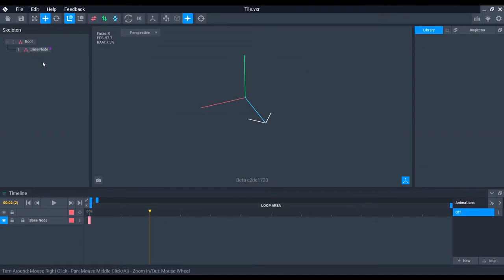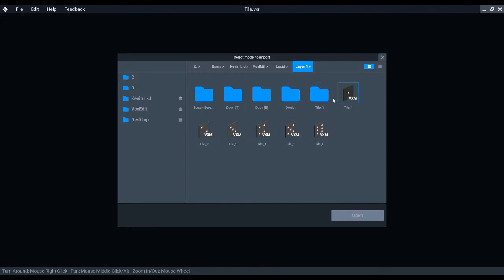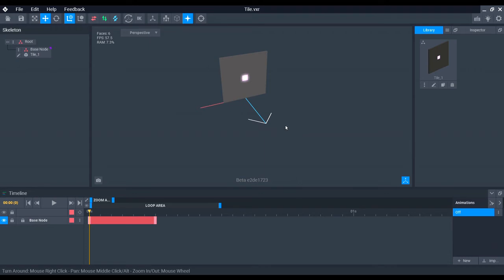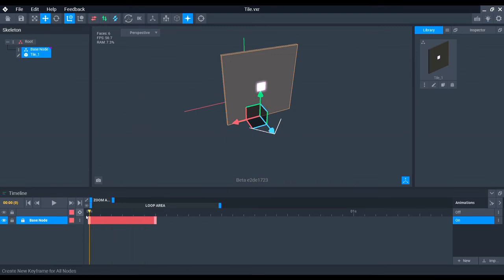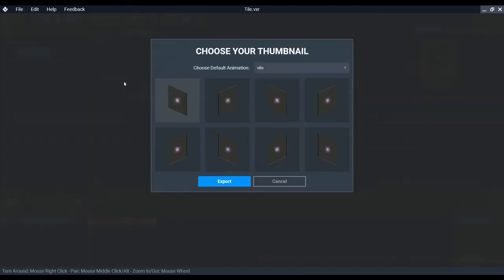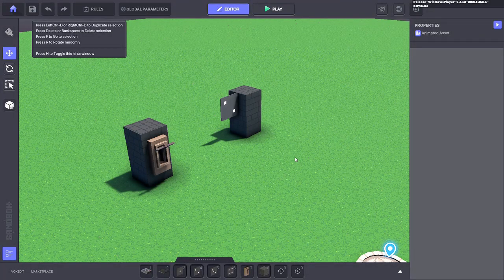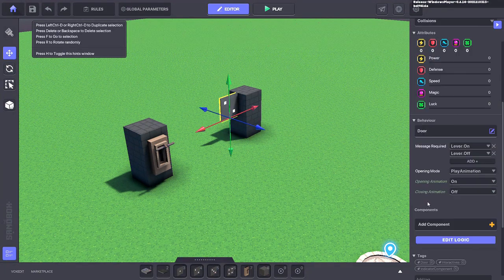Combo Lock Tutorial (Part 1) - Intro and Setup (v0.6.14)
A tutorial for The Sandbox Game Maker v0.6.14. Does not use presets.

Goes over initial steps in VoxEdit to make everything possible later on.